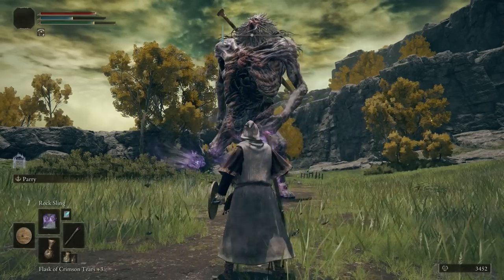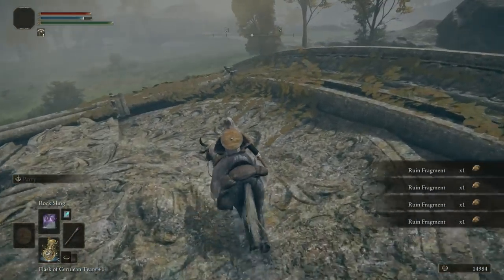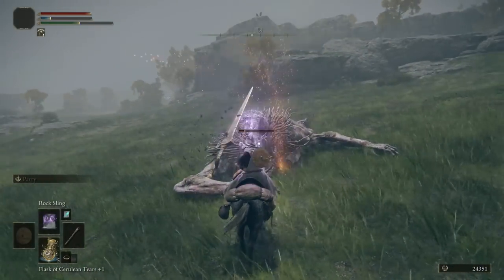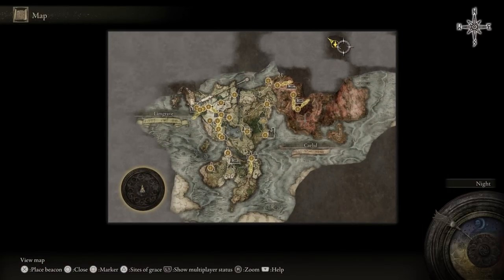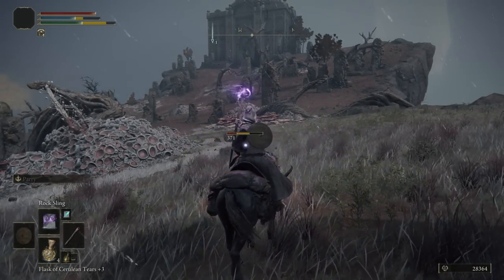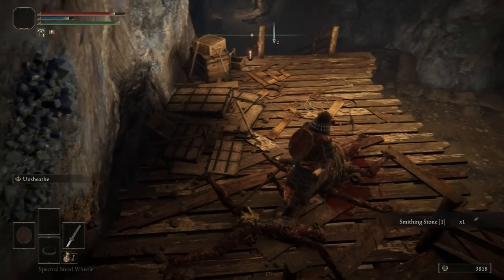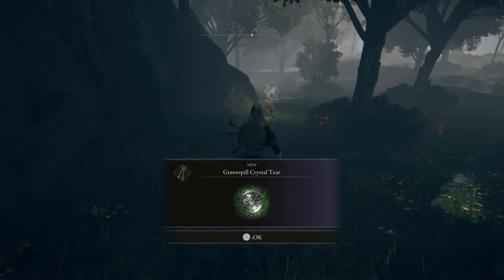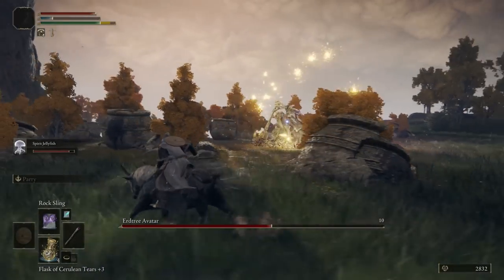Elden Ring - Best Early Ways To Level Up Fast & Get Max Upgrades | Elden Ring Tips & Tricks